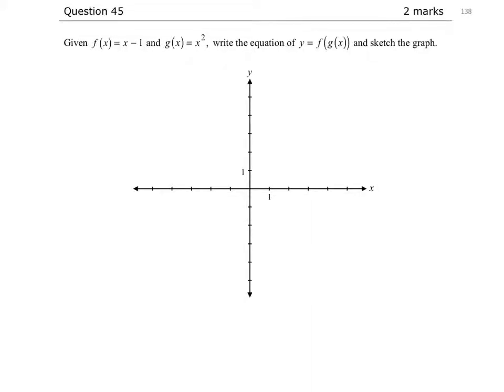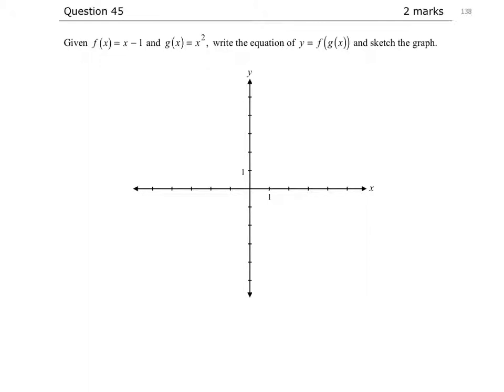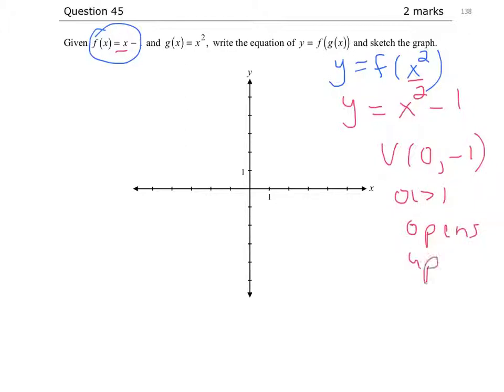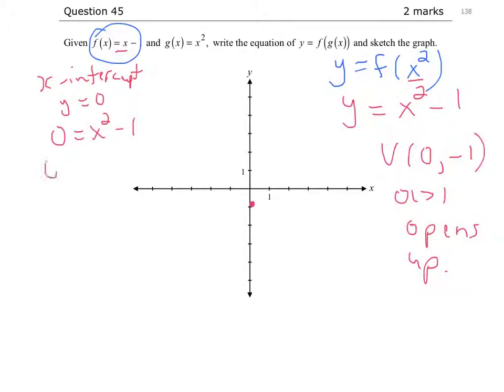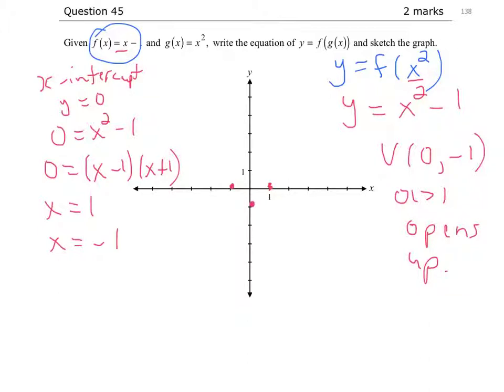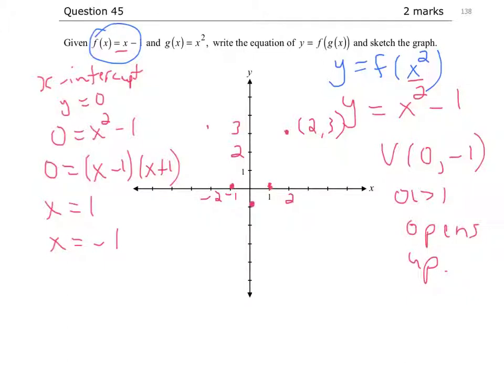June 2013 question 45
Composition quadratic function